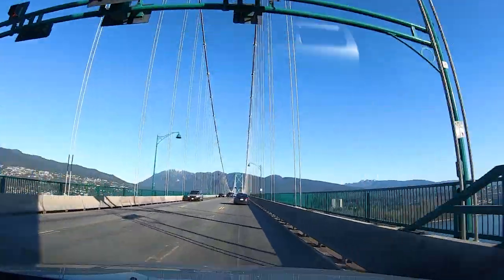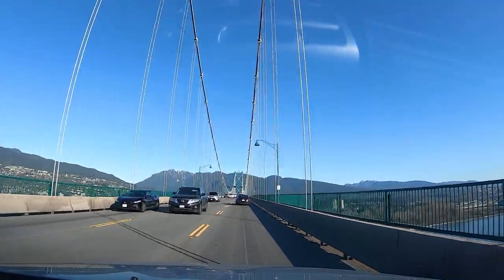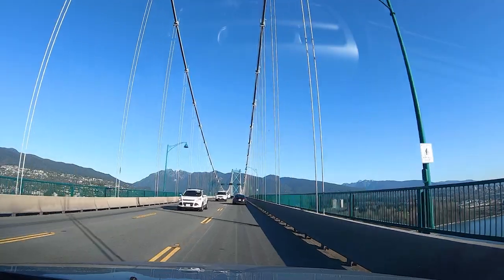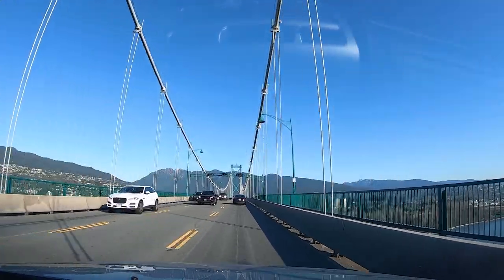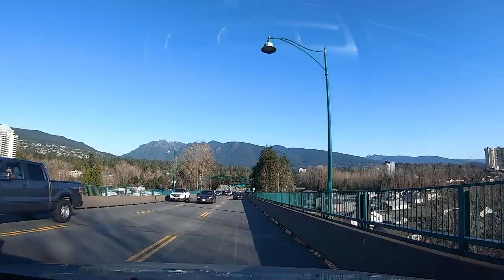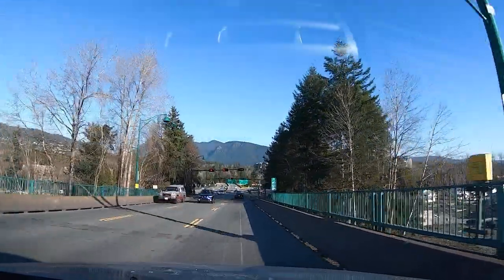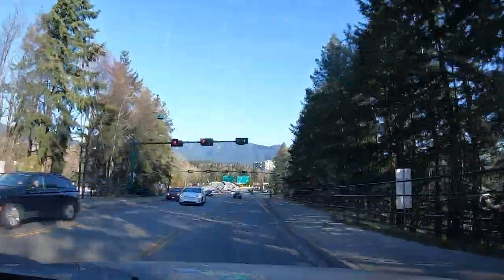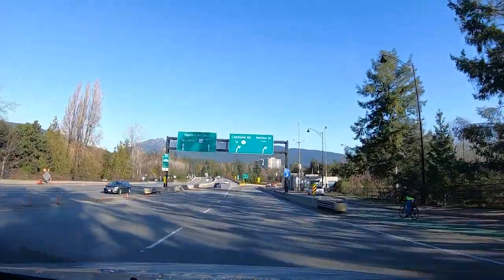Tesla's Cybertruck has features you never dreamed of.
Buying the Cybertruck is an exciting moment. Before you start the ball rolling, let’s discover the pros and cons of such a purchase.